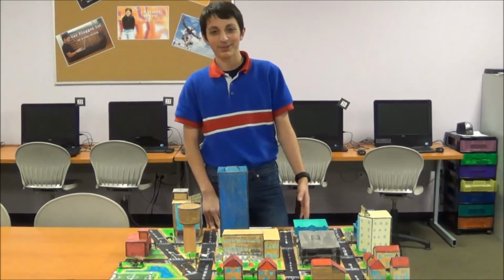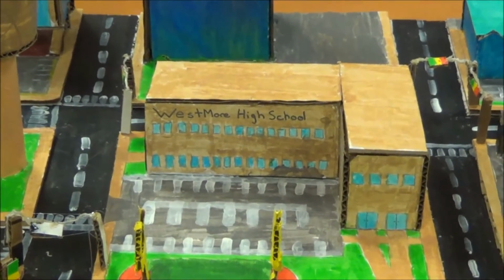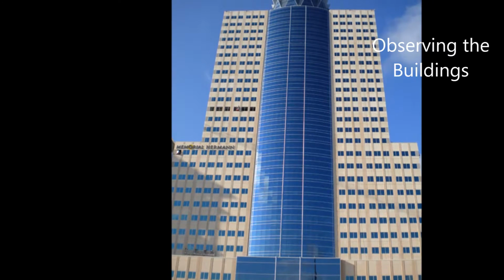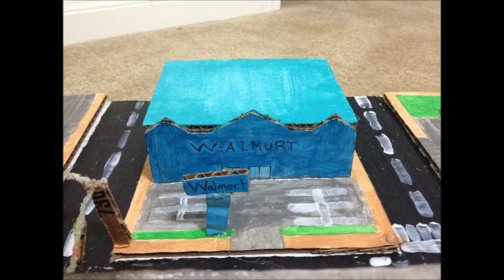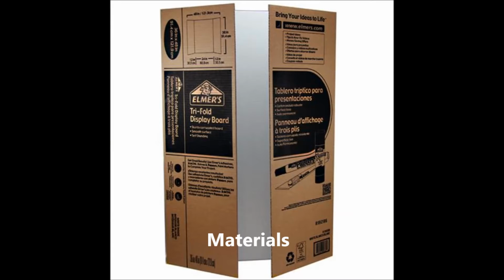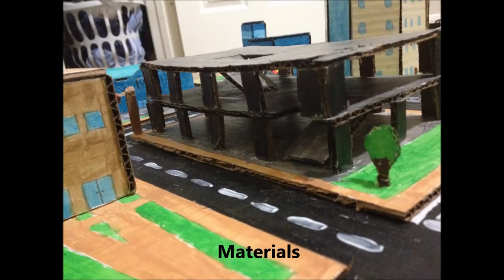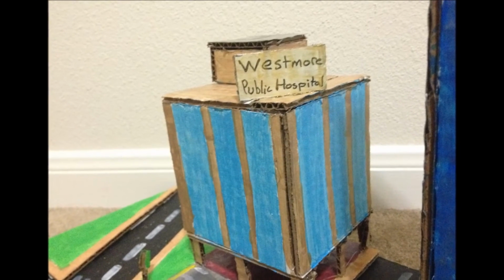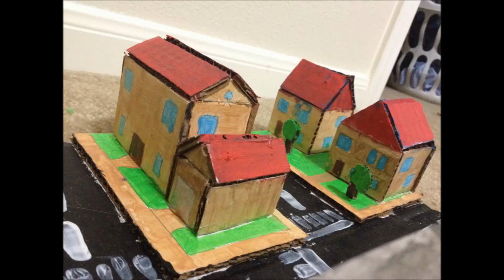Geometric Town - harmony pbl